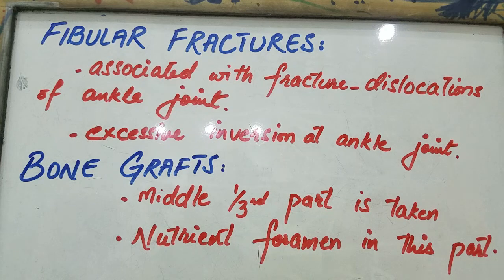Attachments on Fibula by Dr Eeman Umar